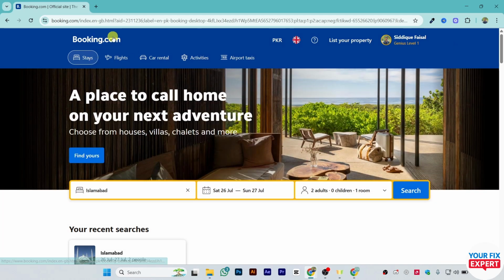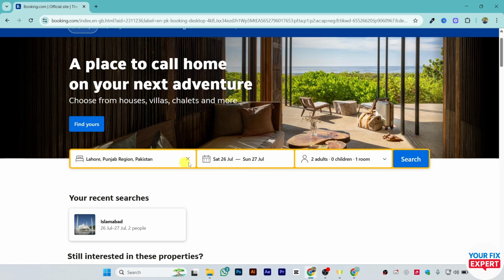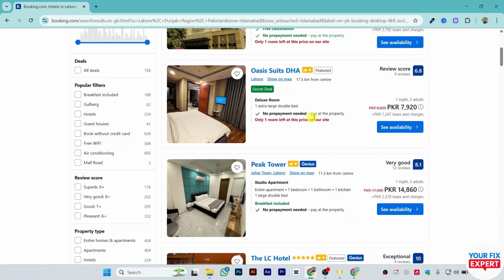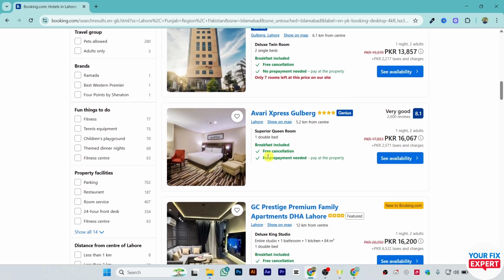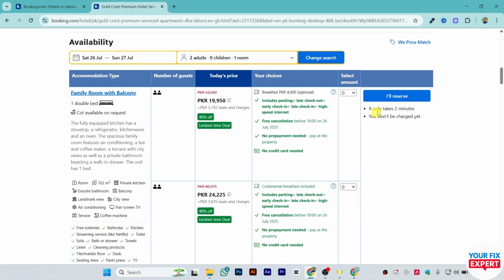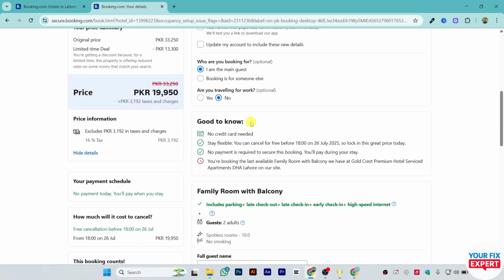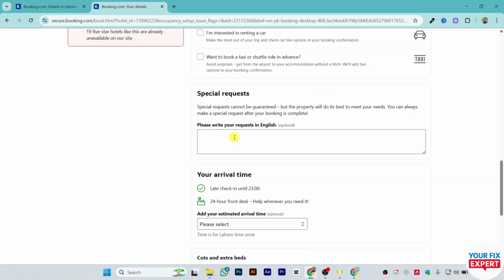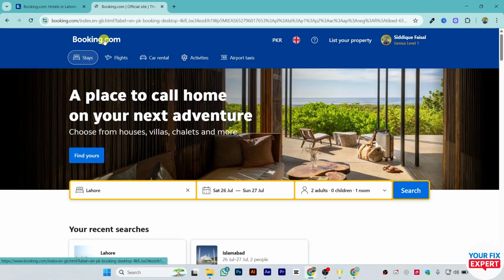How To Make Reservation On Booking.Com Without A Credit Card - Best Method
Want to know how to make a reservation on Booking com without a credit card? In this video, we’ll walk you through the steps for bookingcom no credit card options. Learn how to book hotels no credit card, make a reservation without credit card, and explore no credit card booking methods that let you pay later. We’ll also cover alternative payment hotels and how to book online without card safely and easily. If you’re looking for simple travel booking tips or need some bookingcom hacks, this guide will help. The booking process explained in a way that’s perfect for beginners.